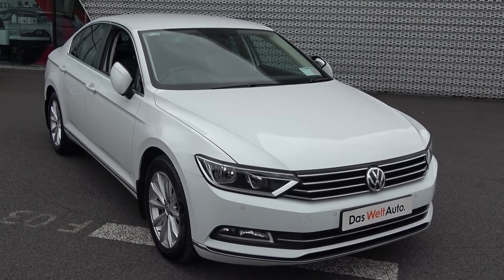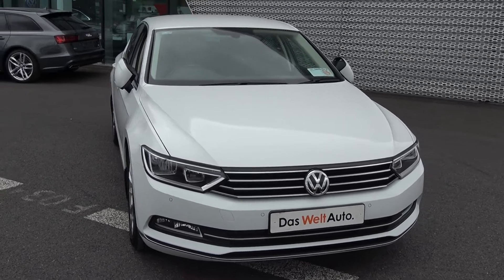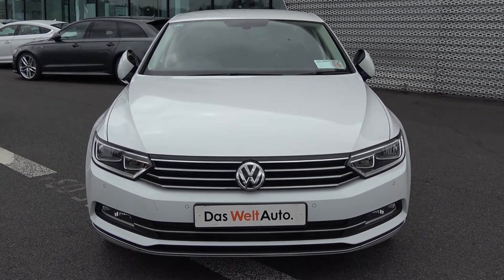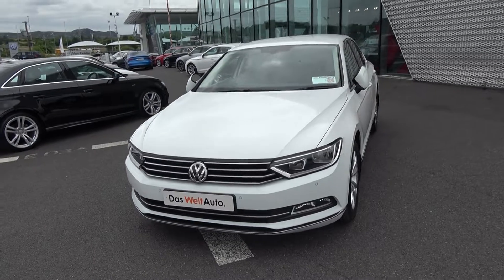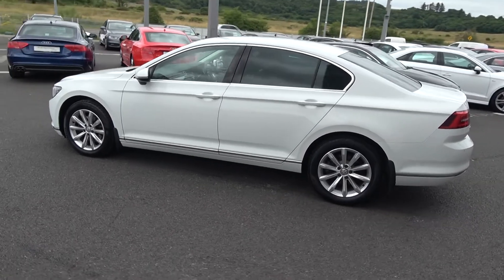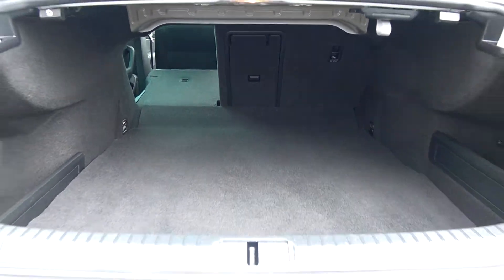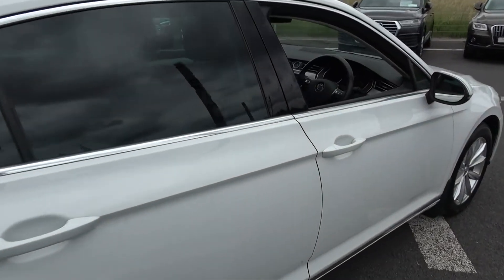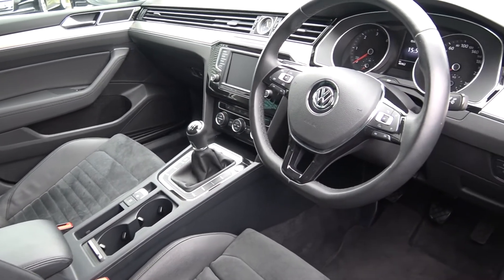CMG VW SLIGO 151DL2382 VW Passat 1.6TDI Highline 120BHP